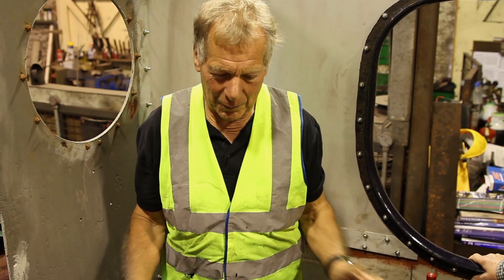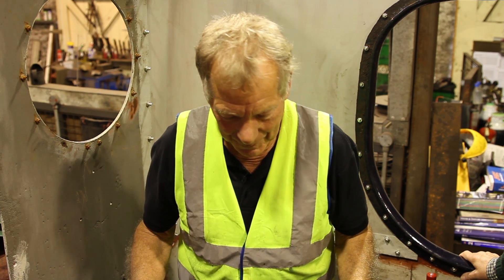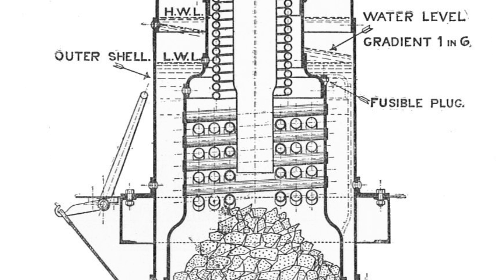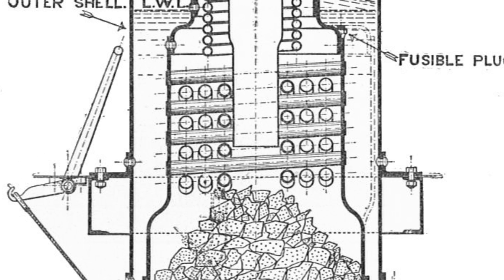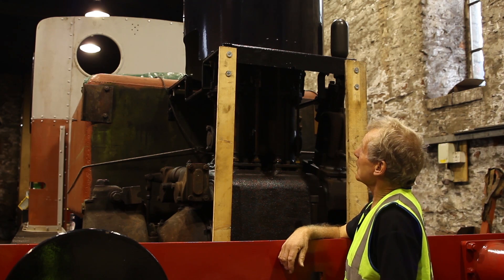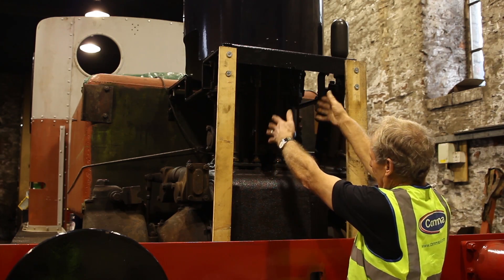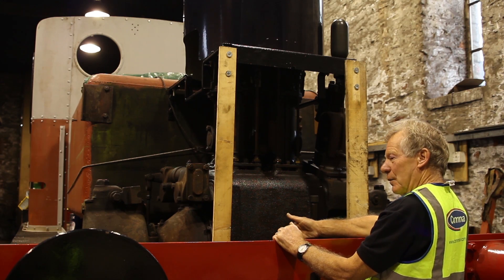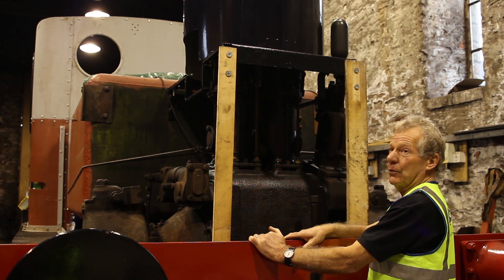The Somerdale Sentinel Story - Part 4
How a Sentinel Loco Works

George Coburn takes us through the principles of a Sentinel vertical boilered, chain driven locomotive, and the differences between this and a conventional steam loco.

If you would like to donate to, or lend a hand with the restoration of the Sentinel locomotive, then please do get in touch via